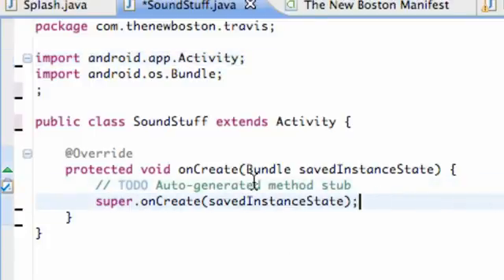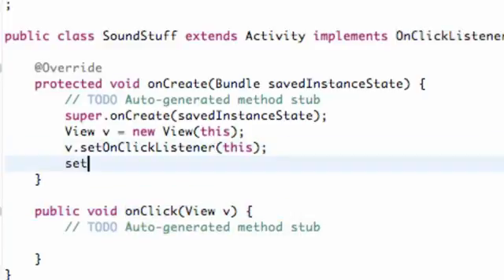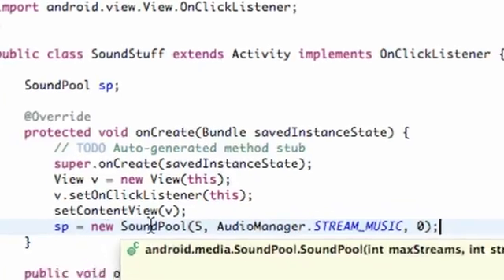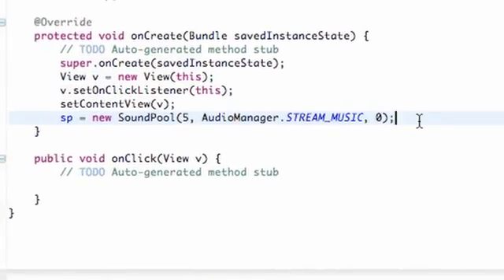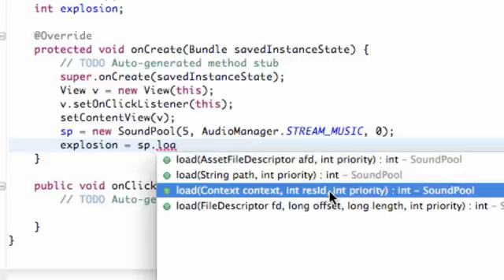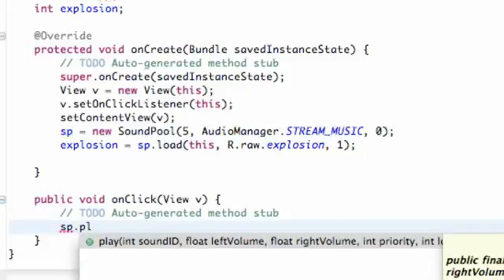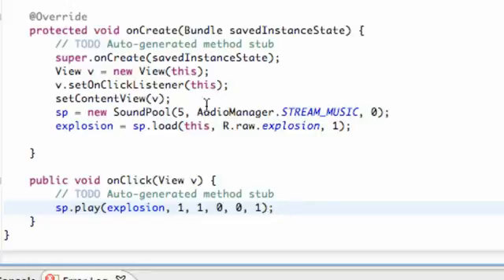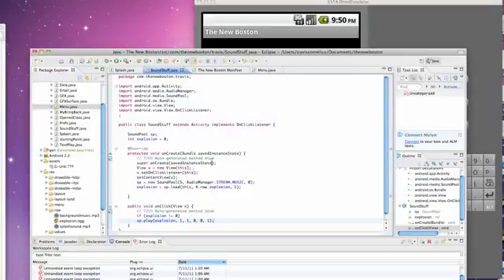Android Application Development Tutorial 079 SoundPool helps with explosions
SoundPool helps with explosions